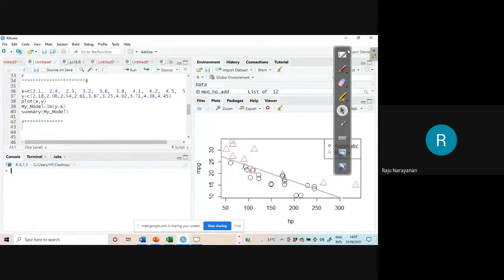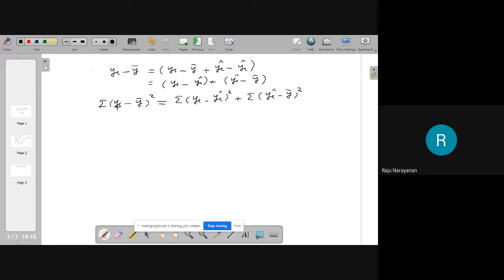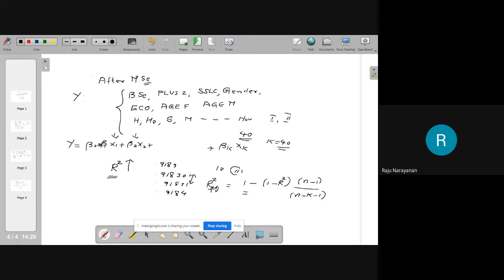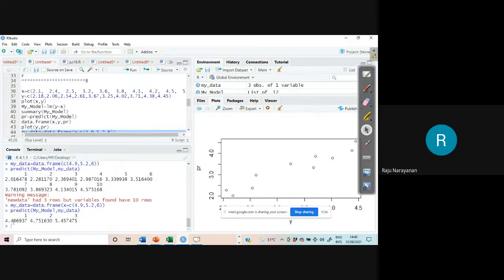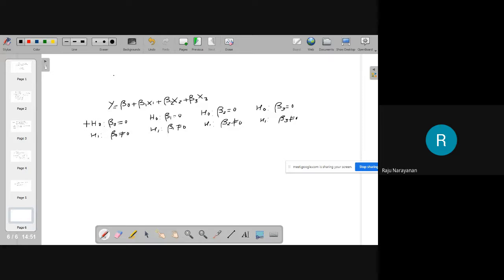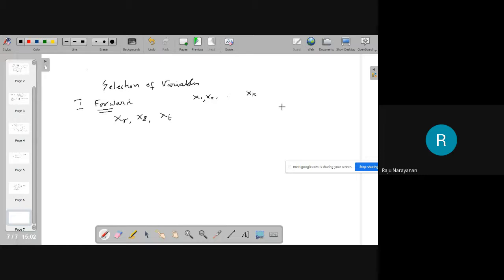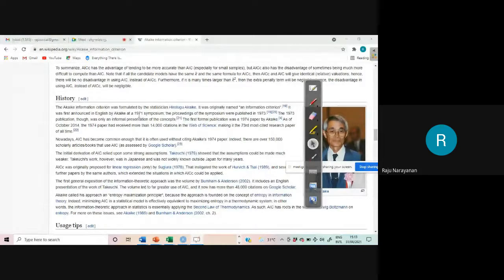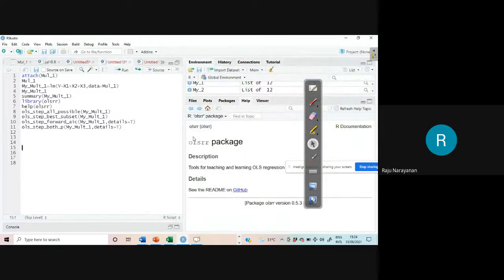R Programming 17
R Programming  by Prof. Raju N (Value Added Course of the Department of Physics, University of Calicut)